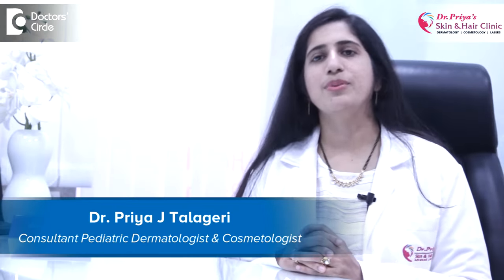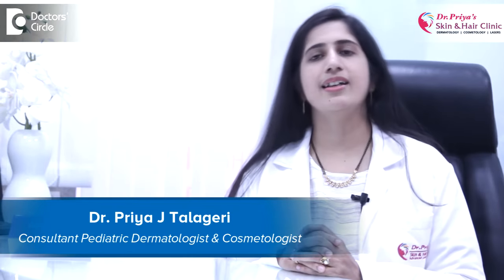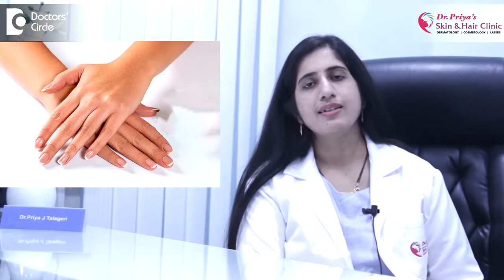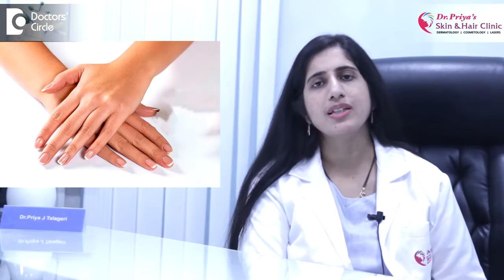What Vitamin are you lacking when you have brittle nails? - Dr. Priya J Talageri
Brittle splitting finger nails  is more common problems seen by dermatologist which occurs  often in women. The medial term onychoscizia includes splitting brittle nails which are often soft and thin. The  brittle nails  can be divided into  two  types,  which can be dry  and  brittle  or  soft  and brittle. Rarely the internal diseases and the deficiencies are the reason for this.  Most common deficiency being iron deficiency. Other common deficiency behind nail brittleness is of biotin which is a  special vitamin in the  B complex  range.  This is  also known as Vitamin B7  or  coenzyme  R  or Vitamin H. deficiencies of  Vitamin  C, E,  zinc and calcium  may also  contribute  to nail  bitterness. Biotin  is  also available in  food sources like  carrots, cauliflower, sweet potatoes,  almonds, oats, salmon  fish and the  recommended daily  allowance   of  biotin  is  around  30  micrograms which can be easily procured in the diet source. Vitamin C  which is known as Ascorbic acid is  not produced  by our own body. So it has to be taken in the diet. Commonly dark green leafy vegetables,  berries juices, can be supplemented. Vitmain E  sources are almonds, nuts, eggs, sunflower seeds and  various  oils. Calcium and  zinc  sources are  egg, poultry, milk shellfish,  sunflower  seed, cashew  nuts and ofcourse  legumes